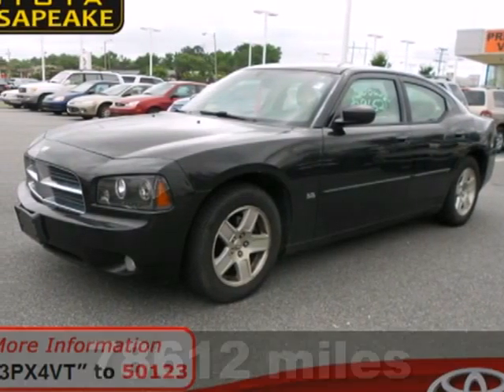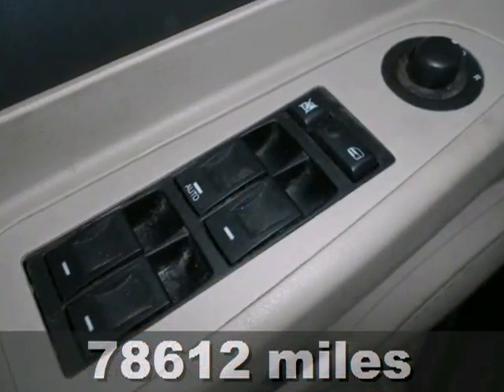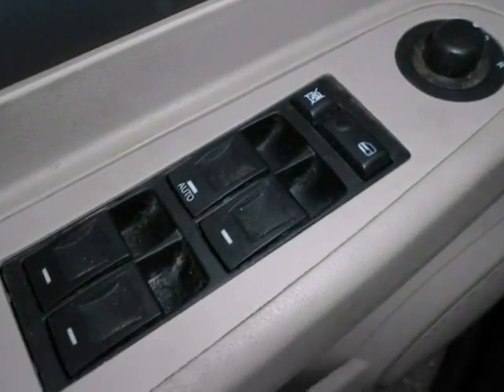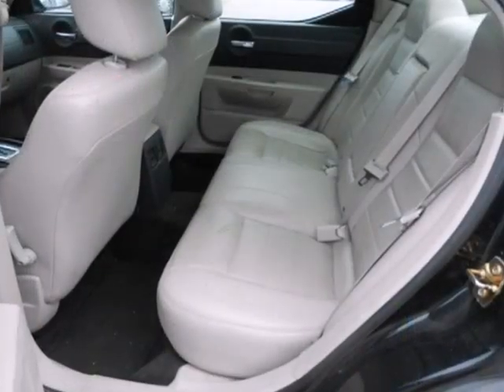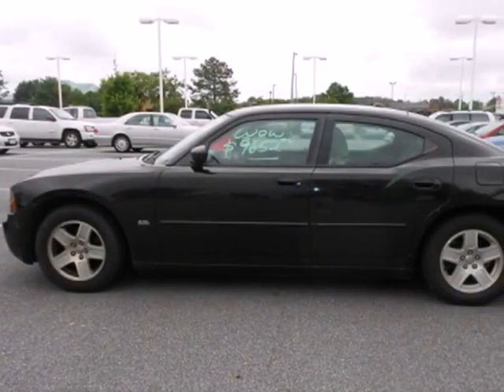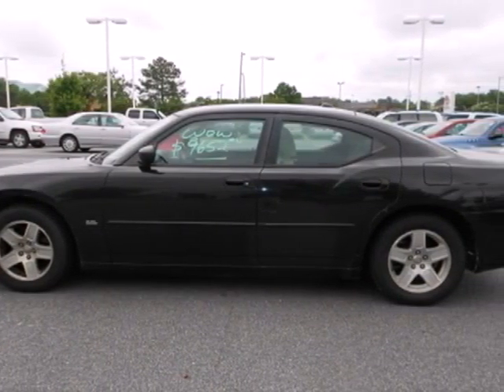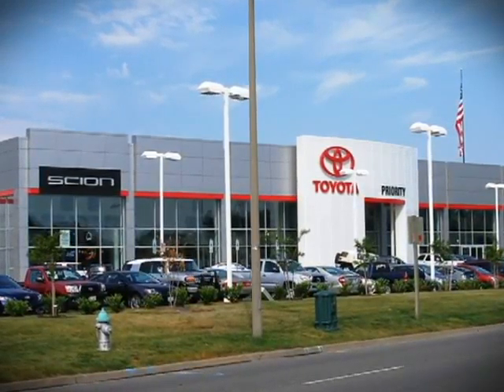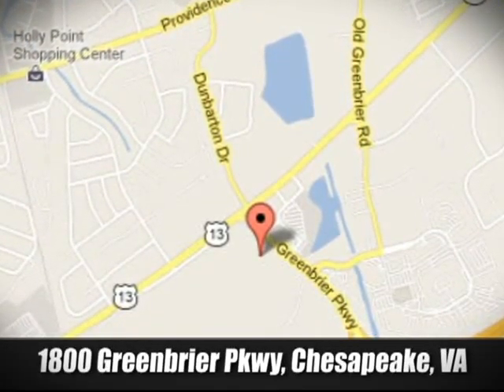2006 Dodge Charger T2X4371 in Chesapeake Portsmouth, VA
If you are looking for real value on a great used car, Priority Toyota invites you to come in and test drive this 2006 Dodge Charger, stock# T2X4371. We are conveniently located near Chesapeake Portsmouth, VA and known for our great selection, reliability and quality. Come take a look at this 2006 Dodge Charger today.

Priority Toyota
1800 Greenbrier Pkwy
Chesapeake Portsmouth VA, 23320

Toyota enthusiasts in the Chesapeake VA area have helped keep Toyota one of the most popular makes on the road today.